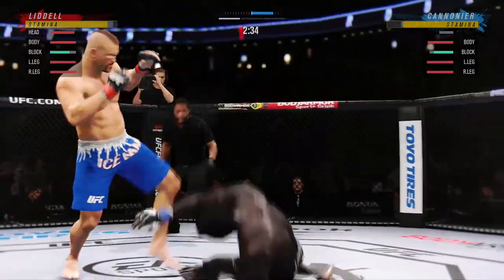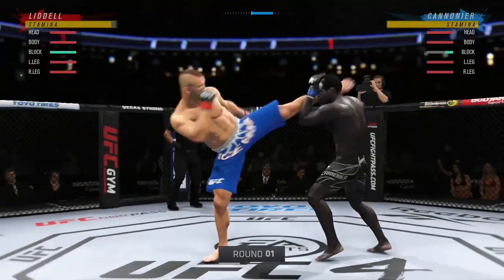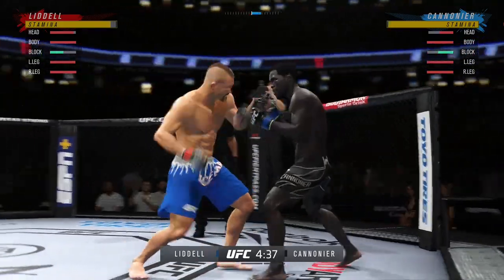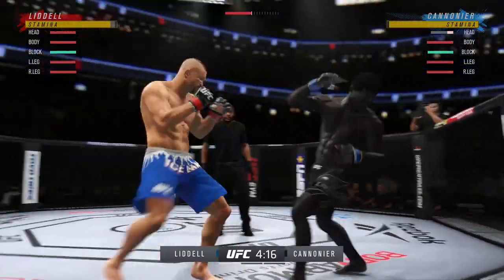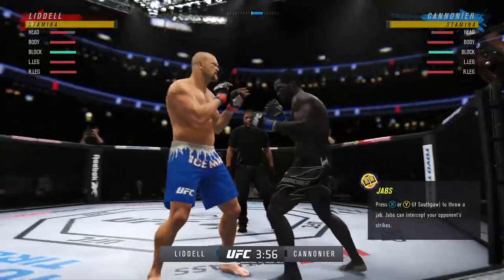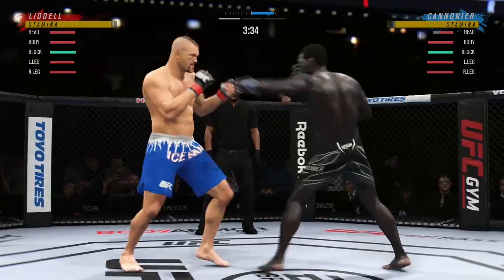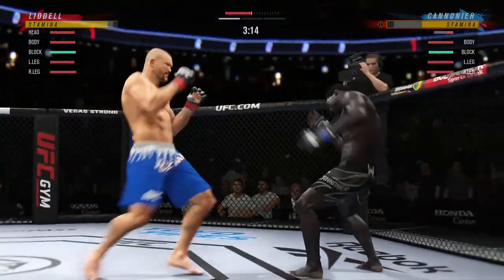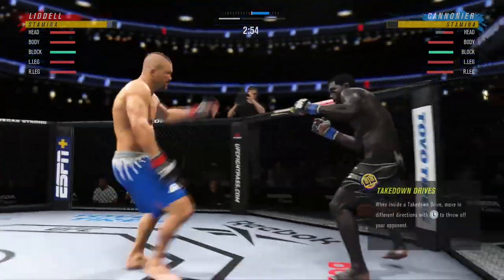CHUCK ICEMAN LIDDELL